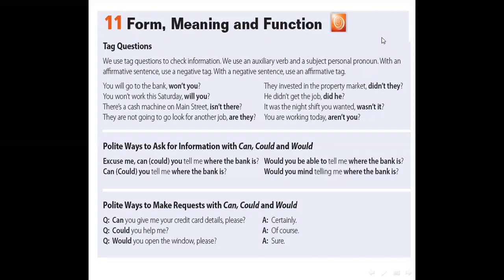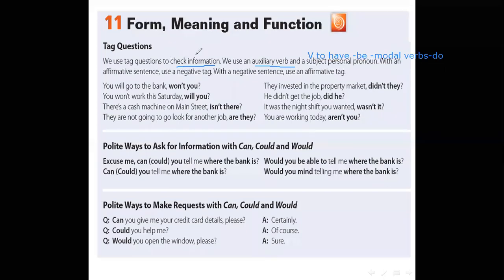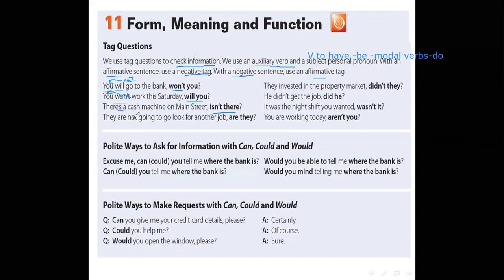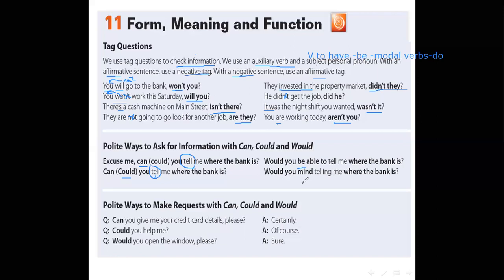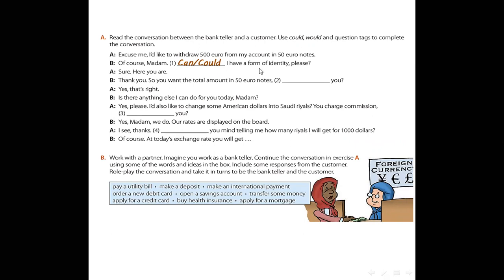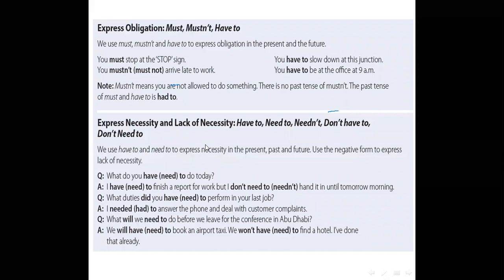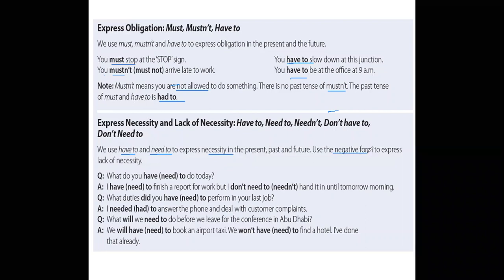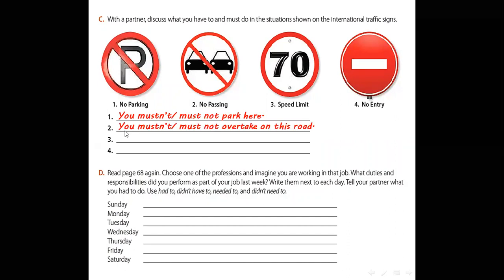الفصل الدراسي الاول ثاني ثانوي انجليزي3 الوحدة الخامسة Taq Questions and Make request